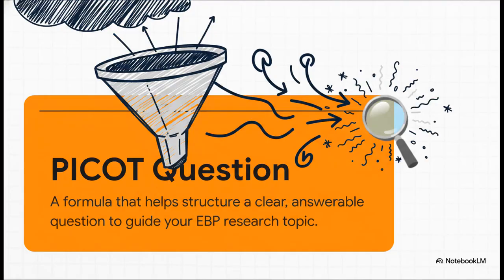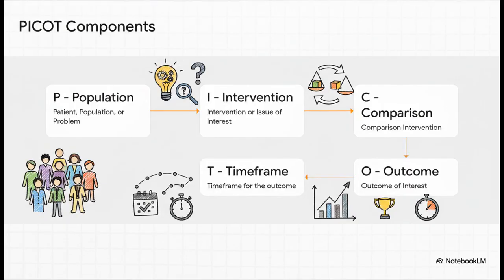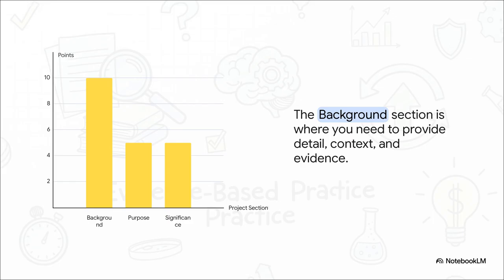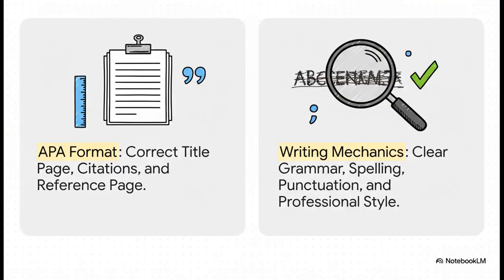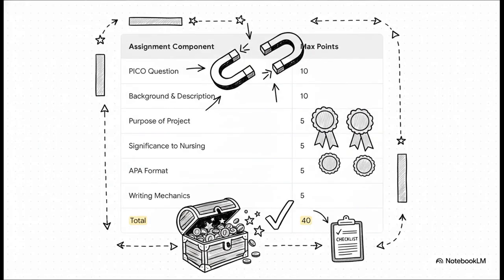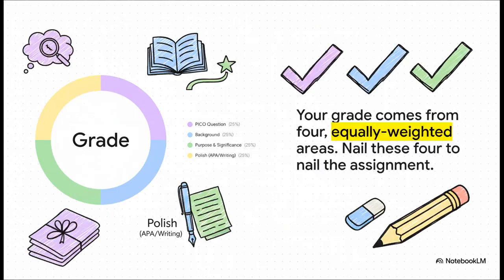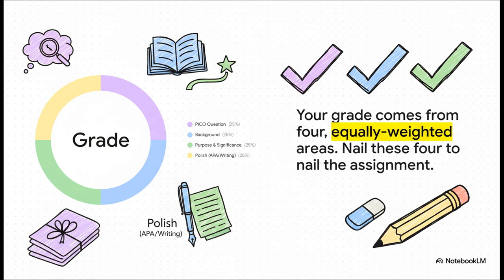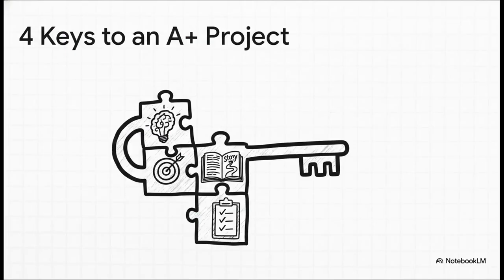EBP Project Part I Due Week 4: (About 4-5 pages not including title page and references.)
[Due Week 4] EBP Guidelines Part I: Content of this section should include: · Title page · Identify a clinical problem that you see in your practice. Develop a PICOT question that will serve to initiate an EBP research topic. · Description of the research topic and background information · Purpose of the EBP project · Significance of the topic to nursing practice · Reference list (If needed) Grading Rubric PART I: PICO(S) Question Criteria Weight Rating* Points Earned/Comments Description of the research topic and background information 10 Purpose of the EBP project 5 PICO Question Clearly stated guiding the project 10 Significance of the topic to nursing practice 5 APA Format (title page, citations, reference page) 5 Writing mechanics – appropriate grammar, spelling, punctuation, clarity and professional style of writing. Appropriate page length. 5 Total points _____/40 *Rating: 5 / 10 – Complete, well-developed, successfully accomplished. 4 / 8 – Mostly accomplished, with minimal errors. 3 / 6 – Somewhat accomplished, with substantial errors. 2 / 4 – Attempted, lacks depth or clarity, substantial errors present. 0 – Not attempted.